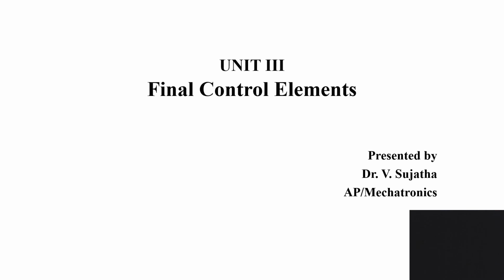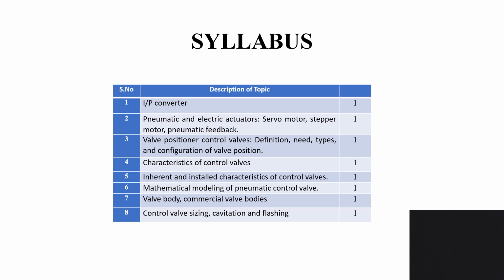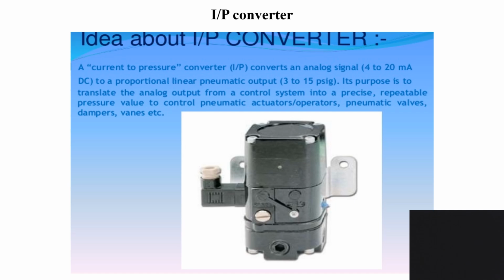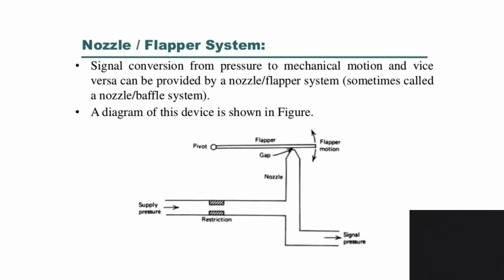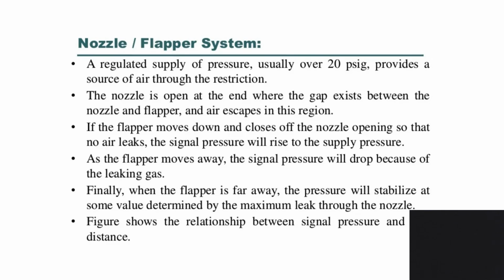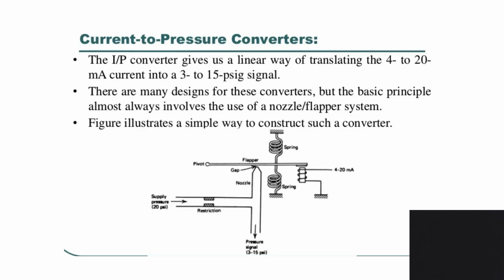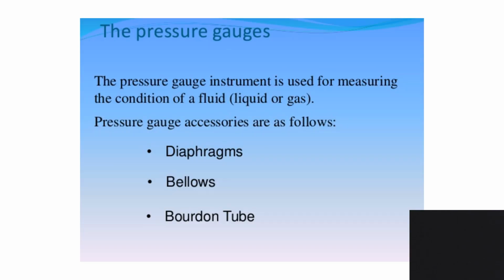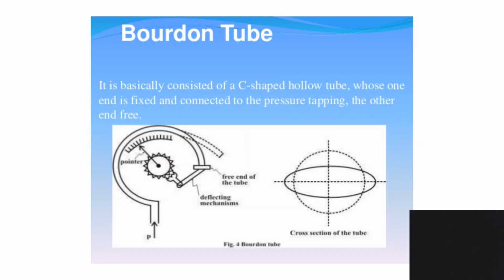UNIT III Lec1